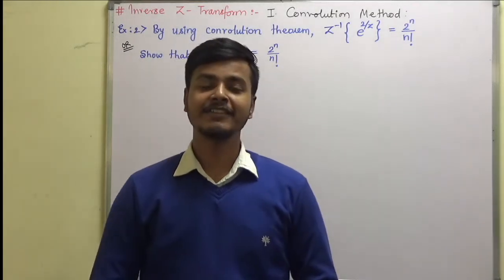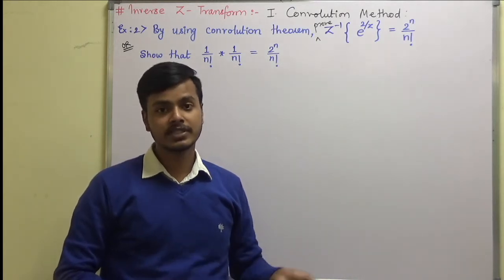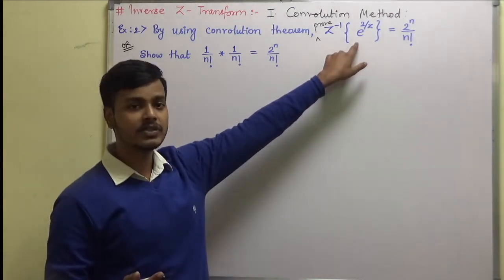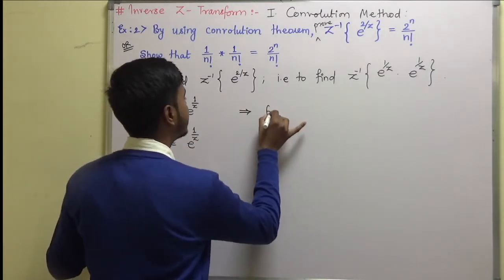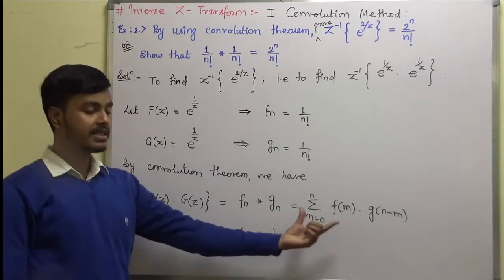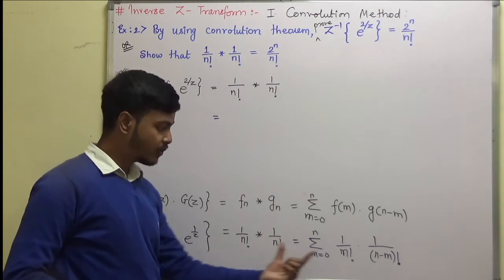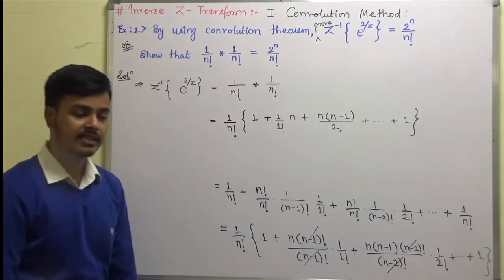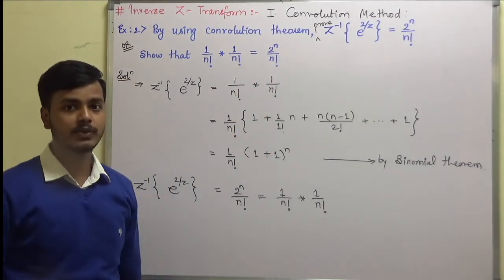#2 Convolution Theorem Method : Example #2